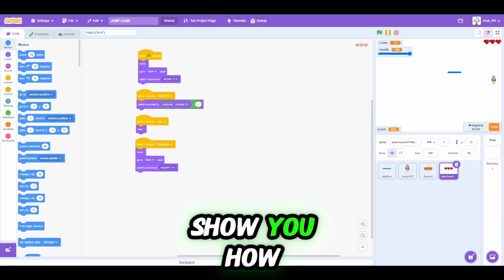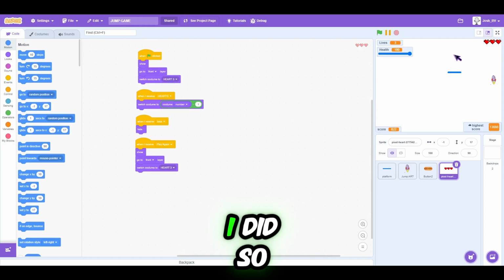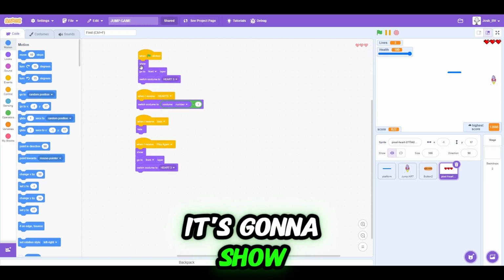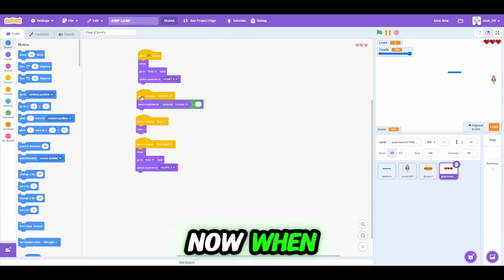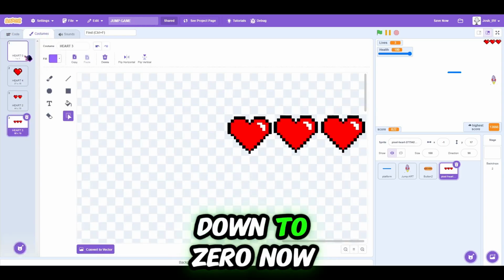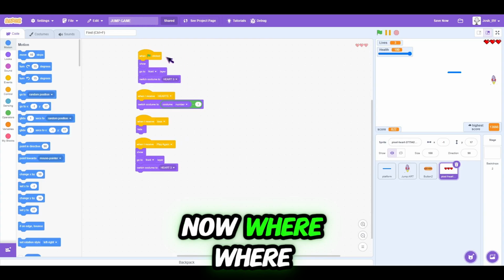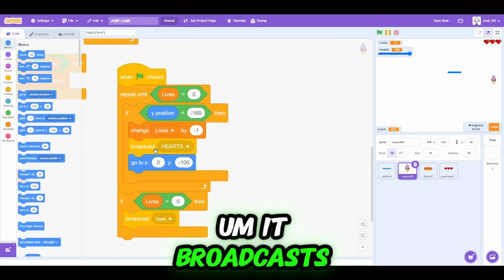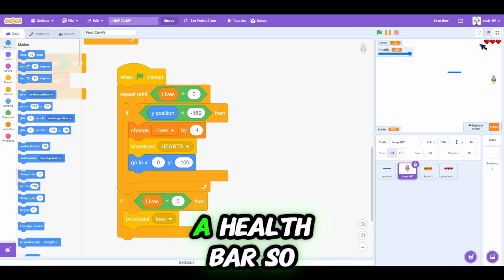How to Add a Heart Lives System in Scratch (2026)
This Scratch heart lives tutorial (2026 update) shows you how to add a heart lives visualizer in Scratch step by step. You’ll learn how to create a lives system using heart icons that decrease when the player takes damage—perfect for games and interactive projects.

Whether you’re building a Scratch game, platformer, or learning project, this guide helps you design a clear and beginner-friendly lives system using variables, sprites, and simple logic.

If you’re asking “How do I add hearts or lives in Scratch?”, this video explains everything clearly.

Create heart icons for player lives

Use variables to track lives

Make hearts disappear when lives are lost

Reset lives when the game restarts

📈 Key Topics Covered (High-Intent Search):

Scratch lives system tutorial 2026

Heart health bar in Scratch

Scratch game UI design

Variables and sprites in Scratch

Beginner Scratch game mechanics

🔑 Targeted Keywords for YouTube SEO:

add hearts Scratch 2026, Scratch lives system tutorial, how to make heart lives in Scratch, Scratch health bar hearts, Scratch game tutorial beginners, Scratch variables guide.

💡 Who This Video Is For:

Scratch beginners

Students & teachers

Kids learning game development

Anyone creating games in Scratch